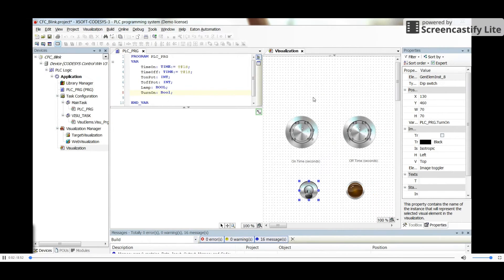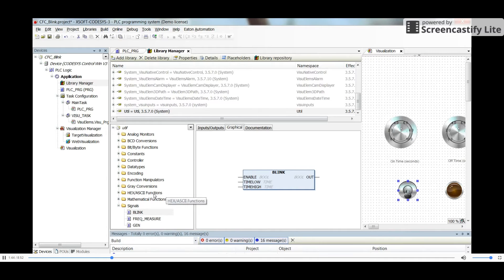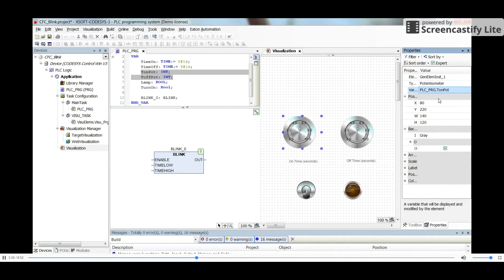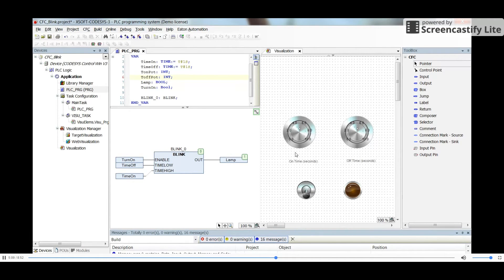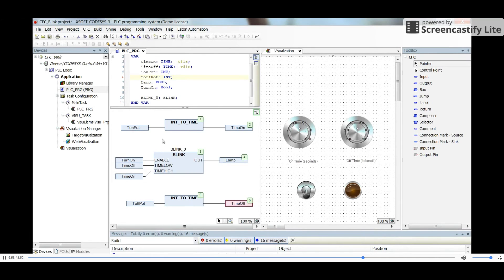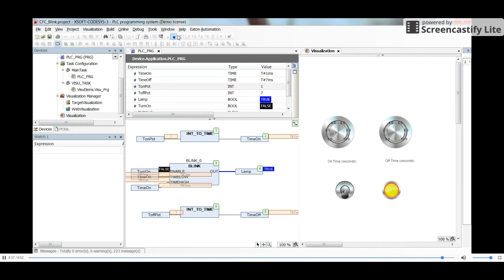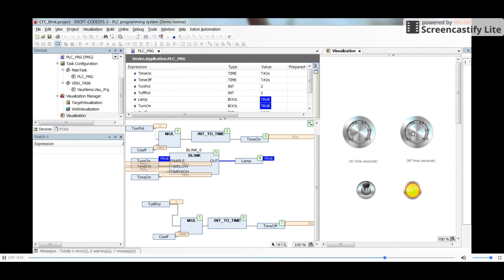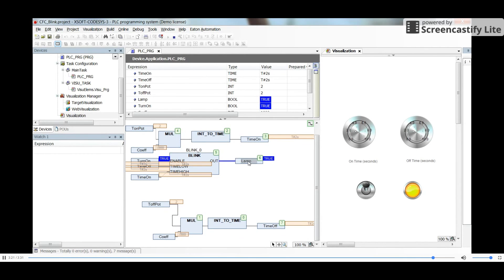CODESYS: Using BLINK function block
In this video, you will learn how to use the BLINK function block in the CFC programming environment. The BLINK function is used to create the blinking signal (turning on and off repeatedly), where you can determine the On time and Off time using two input arguments. You can also activate/deactivate the function using another input argument. You will learn how to add the Util library into the project, which includes BLINK as one of the function blocks.